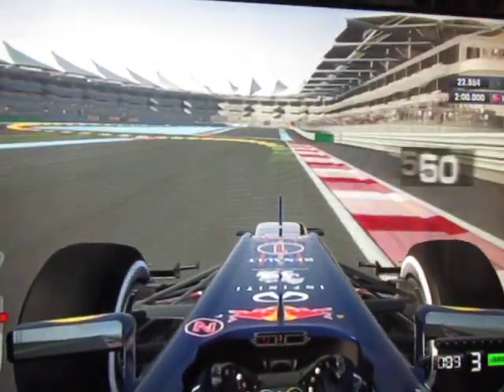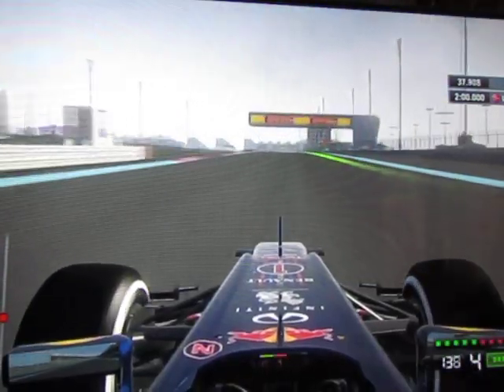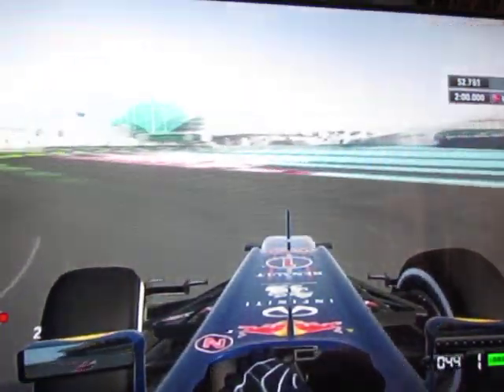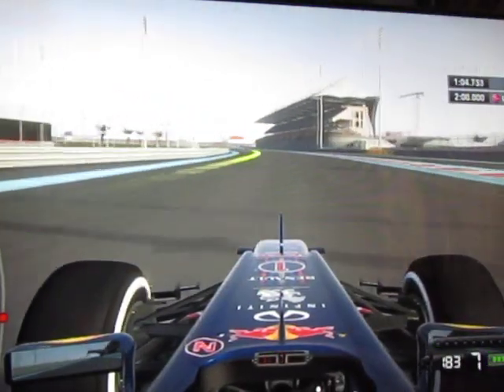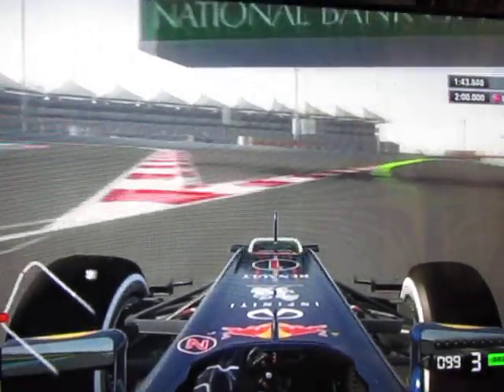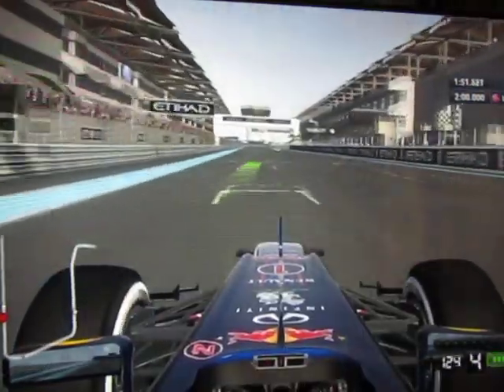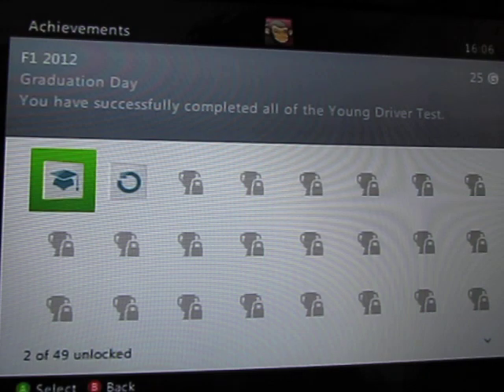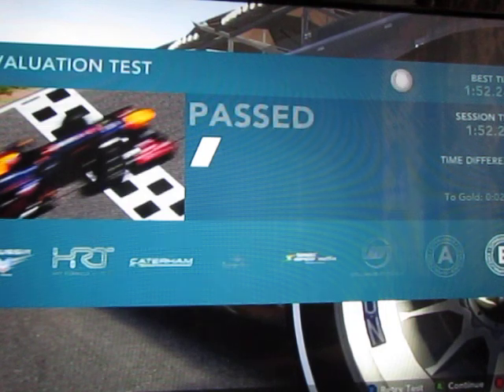My lap of Abu Dhabi episode 10 Young Drivers Test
Here is my lap of Abu Dhabi to be honest it isn't the best lap in the world but once the 2 days are over you have to show what you have learnt.